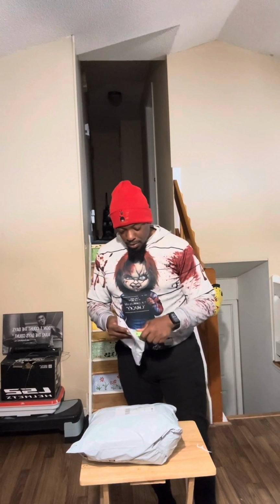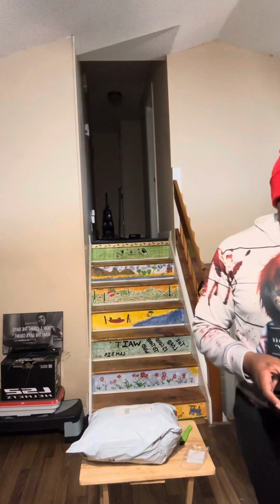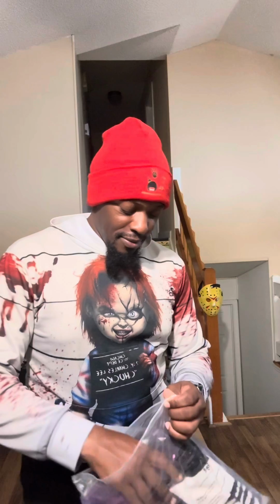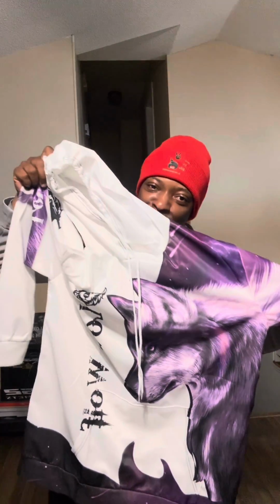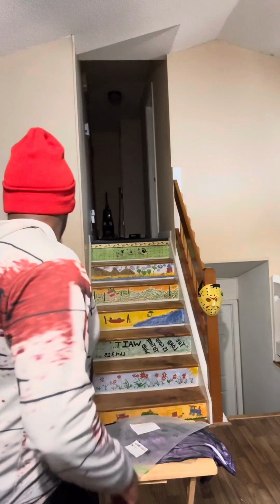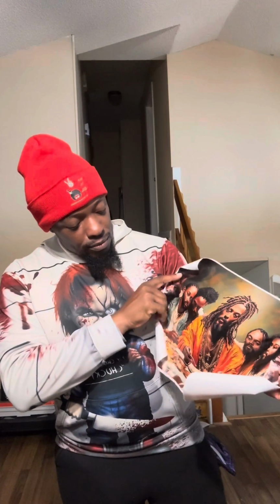TheJ_Jordan Temu Unboxing on 10-31-2025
1. [1/2 Ancient Bronze Lucky Talisman Bikini Youth Challenge Coin - Perfect for Golf Markers and Poker Keepers, Great Gift for Men] no longer available but replace

2. [2D Flat] 1pc Last Supper Canvas Painting - Modern Religious Wall Art Poster Last Meal with Disciples, Vibrant Colors, Frameless Christian Decor for Home, Church, Office, Cafe - Inspirational Gift for Easter, Christmas - 12x16 Inches (30x40cm), 2D Flat, Perfect for Room Decor

3. Men's Airtag Wallet with Zipper Coin Pocket, Multi-Functional Automatic Pop Metal Card Holder, RFID Anti-Theft Design, Minimalist Business Plastic Style [All Seasons] for 10 Scenarios and “it broke on the first use of it”

4. Black Retro Letter Print Men'S Two-Piece Casual Round Neck Long Sleeve Hoodie and Sweatpants Set Suitable for Autumn and Winter Sports Outfit | Men'S Athletic Suit, Perfect for Outdoor

5. Men's Fierce Purple Wolf Print Casual Hoodie & Sweatpants Set - Comfortable Polyester, Machine Washable - Perfect for Spring/Fall

7.

If you are dealing with pain and need some help: Click on my link to get a discount for Mujo for Pain Relief

If you want to get anything from Amazon. Can you use this link when you order and show some support.

If anyone want me to rock your gear doing my workout and put it in rotation. You can send it to my TheJ Jordan
8486 Campbellton St.
Douglasville, Georgia 30133

 📦 and I will promote your channel 💪🏾💪🏾🔥🔥